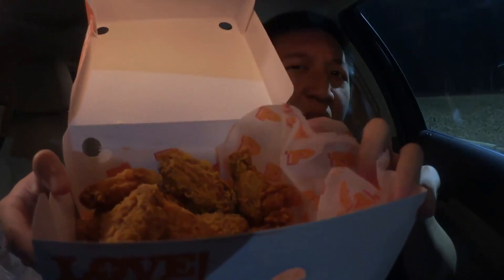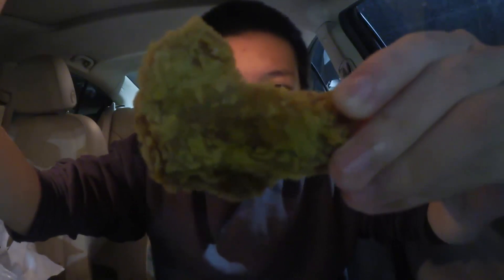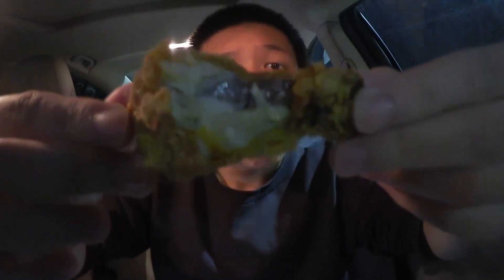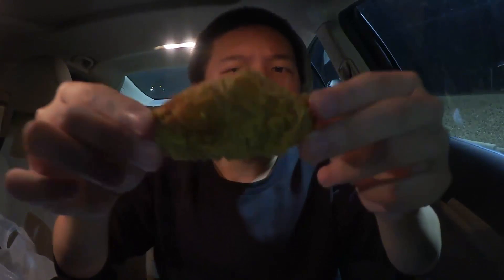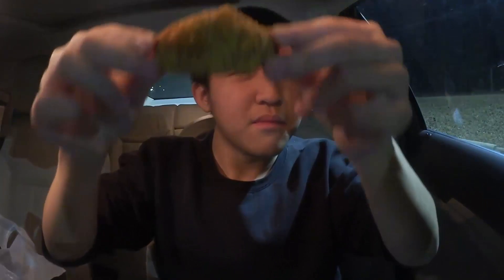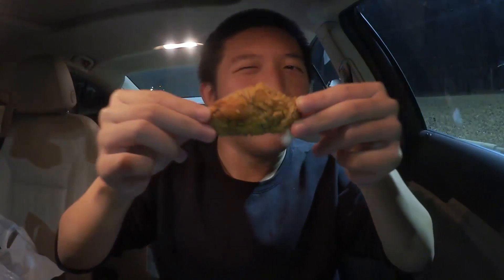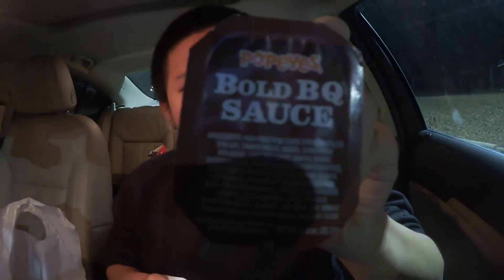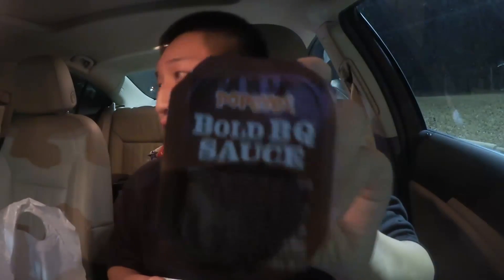Popeye's Improved Ghost Pepper Wings REVIEW! #156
Popeye's NEW and Improved Ghost Pepper Wings Review! - The 156th review in the series!